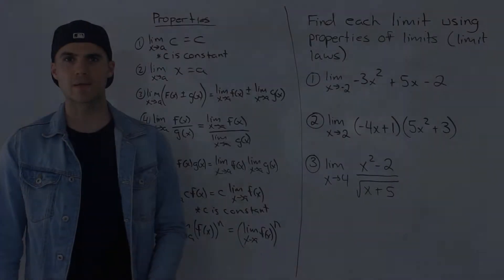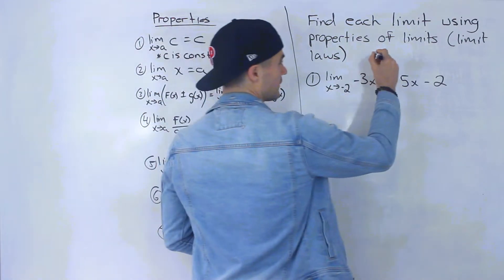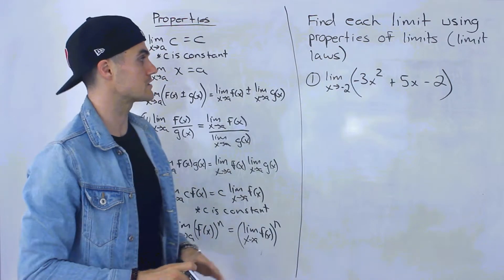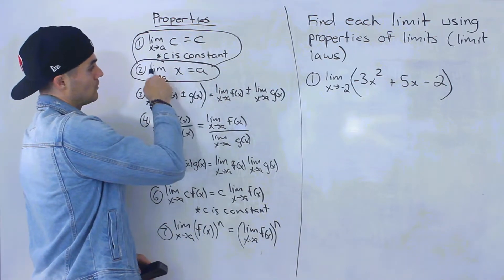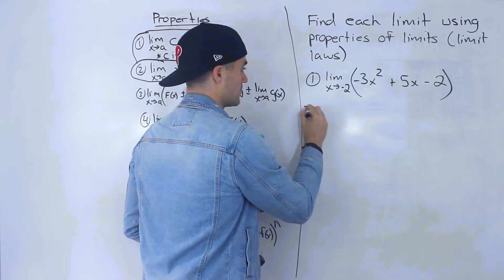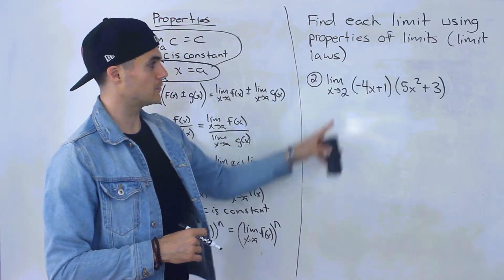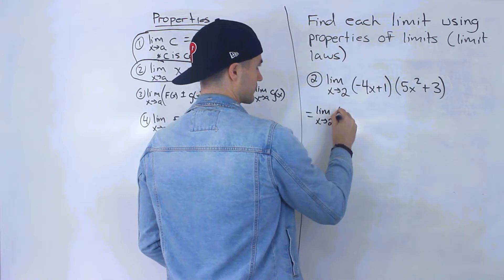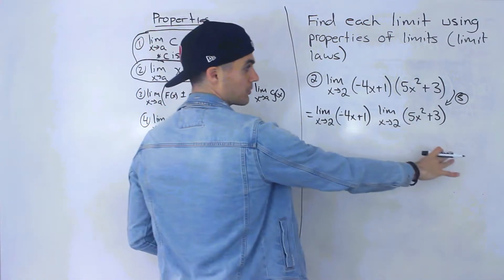MCV4U (Grade 12 Calculus & Vectors) - Properties of Limits Example 1